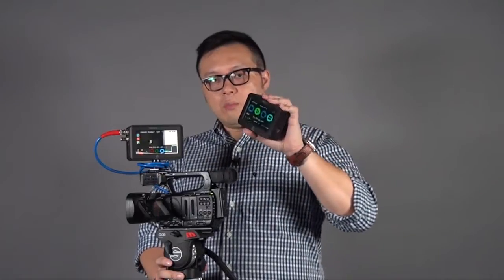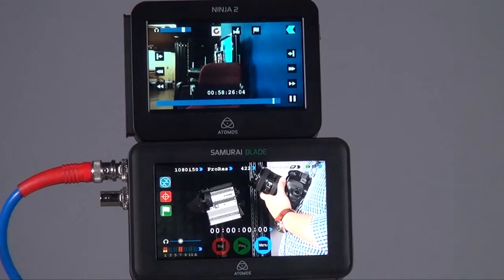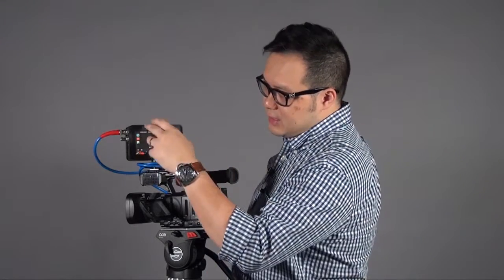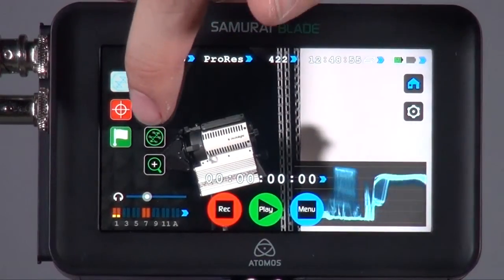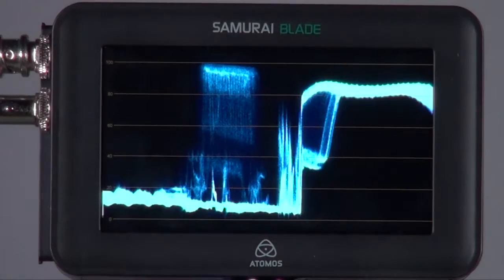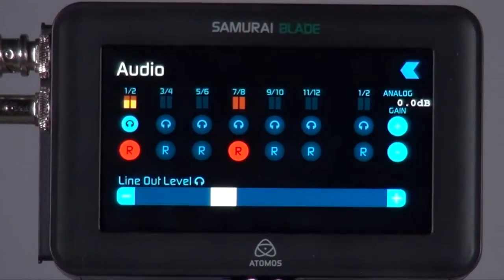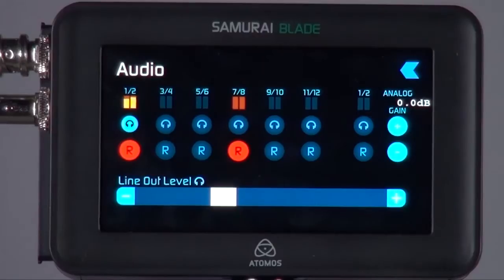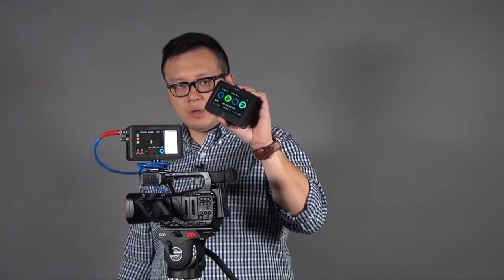Atomos Samurai Blade Review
Atomos Samurai Blade is advanced level of Ninja. The video will explain the difference of Samurai Blade and Ninja.